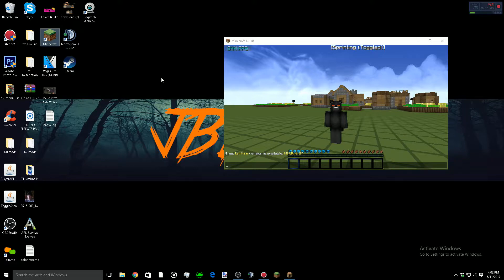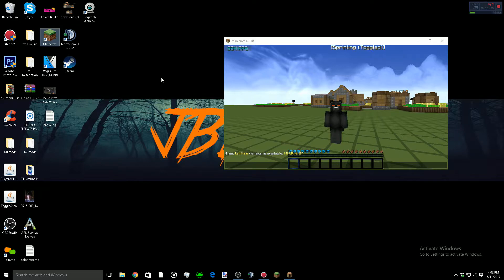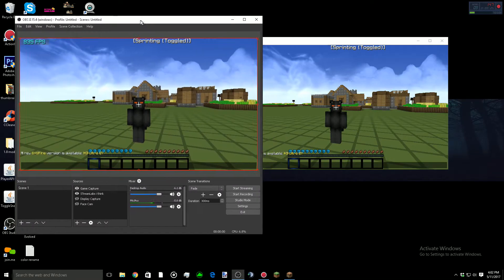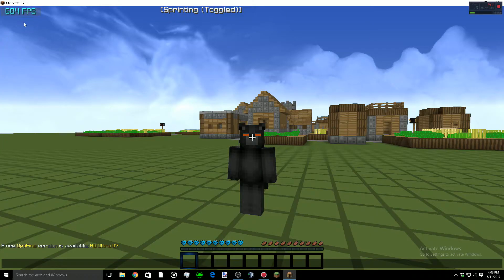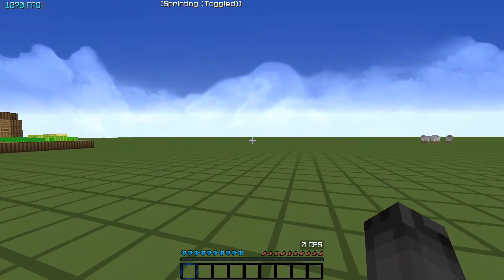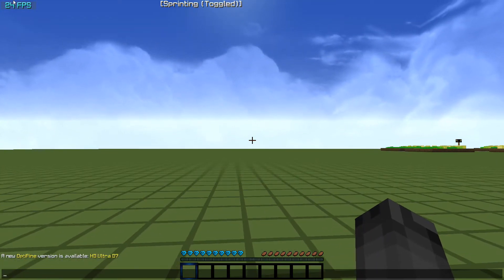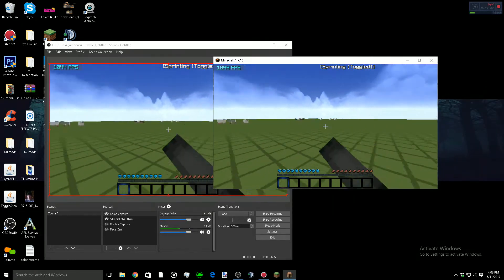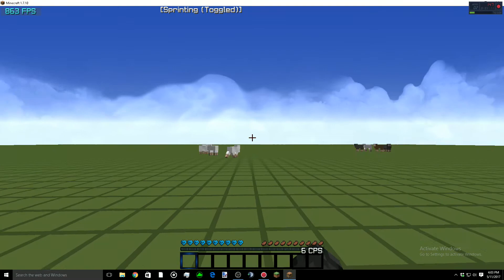I Need Your Help OBS doesnt like 2 monitors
Everything else works fine. Action works great. Monitors work perfect. Just obs when in fullscreen I lag really bad. Doesn't matter if obs is on my main or second monitor.